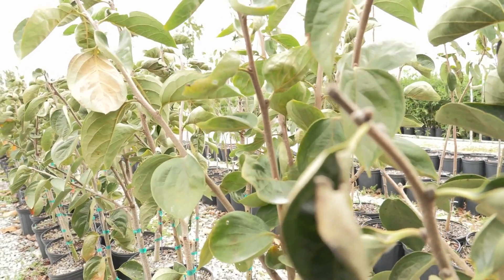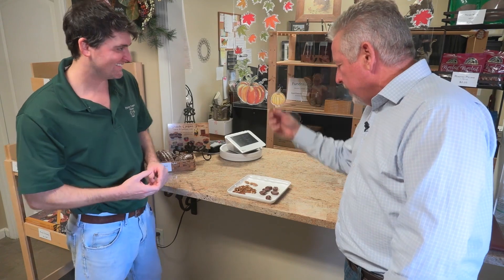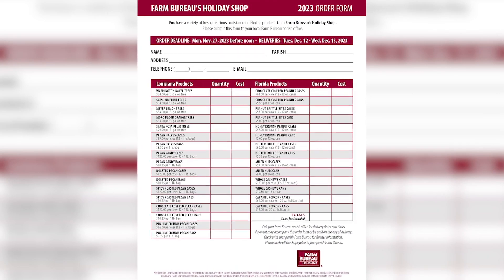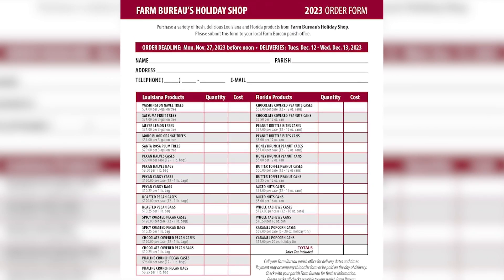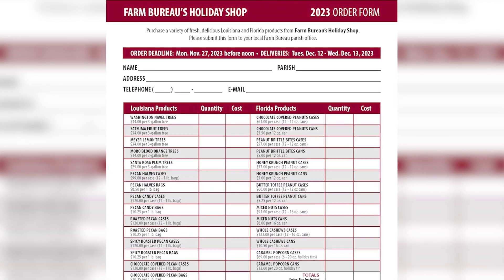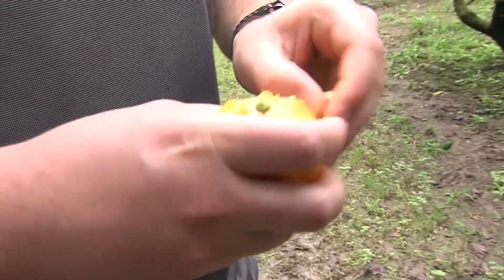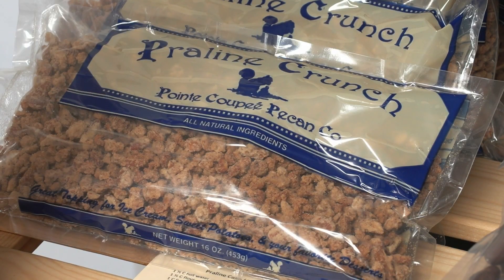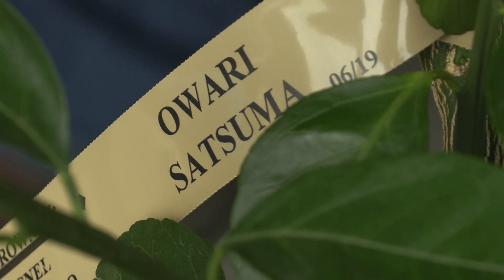Louisiana Farm Bureau Holiday Shop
If you can't go out to the farm, the Louisiana Farm Bureau can bring the farm to you for the holidays. Again, the state's largest general farm organization is selling seasonal specialties through its Holiday Shop.